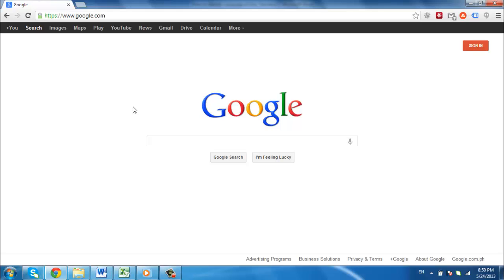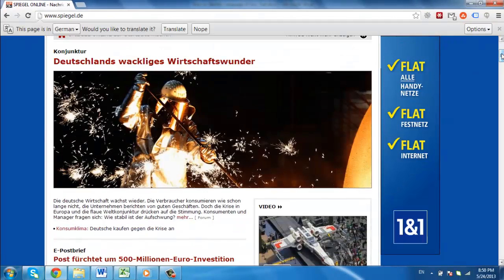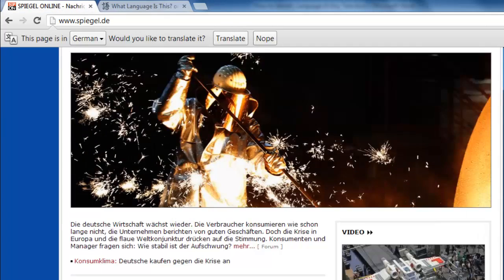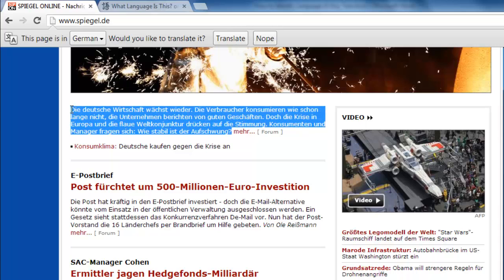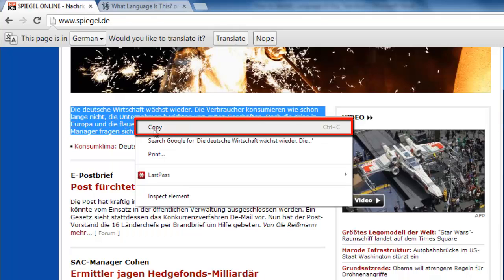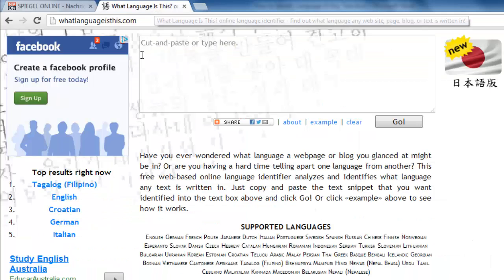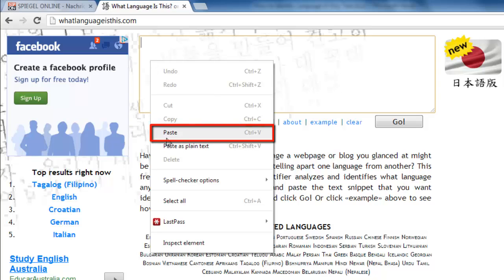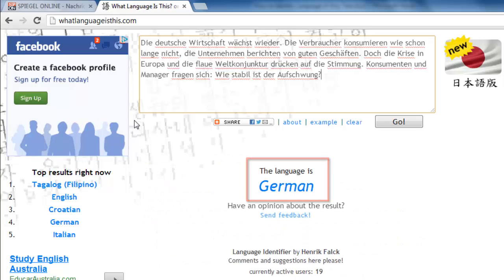How to Identify Language of Any Text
This tutorial will show you how to find the language of some text you have found.

This tool allows you to identify language when you're visiting websites or blogs.

Step # 1 -- Finding Language Text that Needs to be Identified

Go to " On this page you will see text in a language that most English people can't read. Keep this page open.

Step # 2 -- Access the Language Tool

In another window or tab, go to " At the top of the page you will see a large white box, with text in it that says "Cut-and-paste or type here." This is where you can enter text to be identified.

Step # 3 -- Copy the Text

Go back to " Find any foreign text on the page that you don't understand. Use your "Left mouse button" to select a paragraph, and after you've made your selection, right click on it with your "Right mouse button." A small gray box will appear, with the option "Copy" at the top. Click on "Copy."

Step # 4 -- Paste and Identify the Text

Now go back to " Left click in the white box and then right click and then click "Paste" from the options that appear. The paragraph you copied previously will appear, and the program will automatically identify language, which in this case would be German.